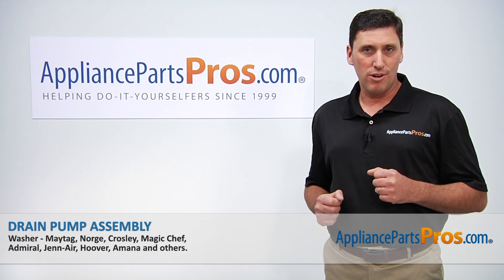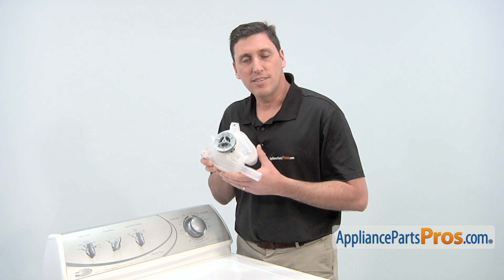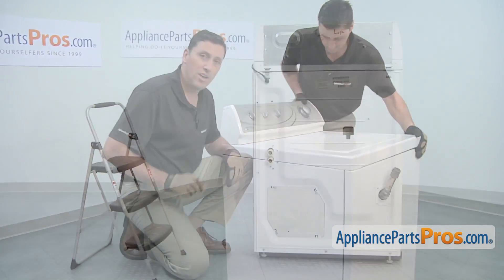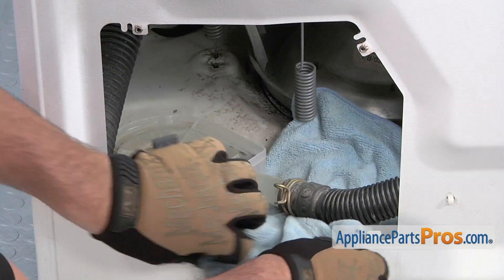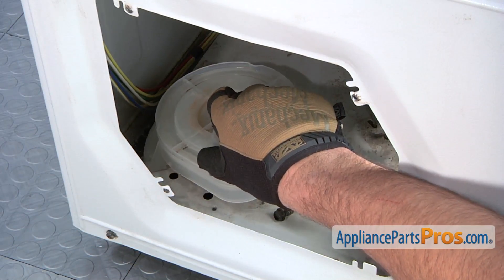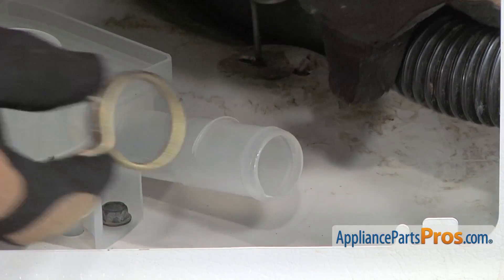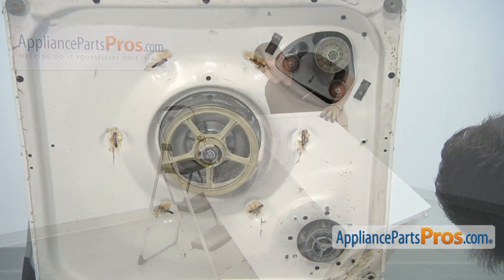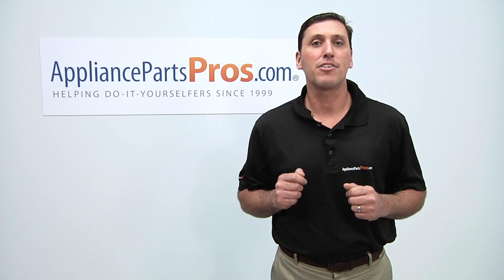How To: Whirlpool/KitchenAid/Maytag Drain Pump Assembly WP35-6780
Symptoms: Water leaks out bottom during use, drum won’t drain, or loud noise during operation

Tools: 5/16” nut driver, 3/8” nut driver, pliers

This Whirlpool/KitchenAid/Maytag made Washer Drain Pump Assembly replaces the following older part numbers on Whirlpool, Maytag, KitchenAid, Jenn-Air, Amana, Magic Chef, Admiral, Norge, Roper, Sears, and Kenmore Washers: 35-6780, 21001873, 21002219, 21002240, WP35-6780VP.